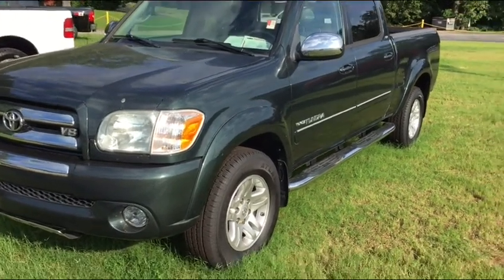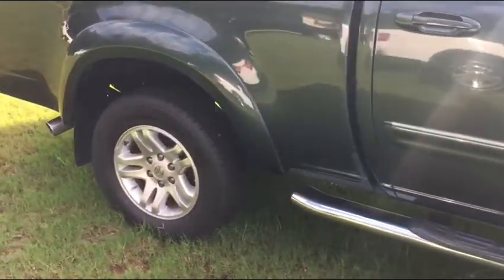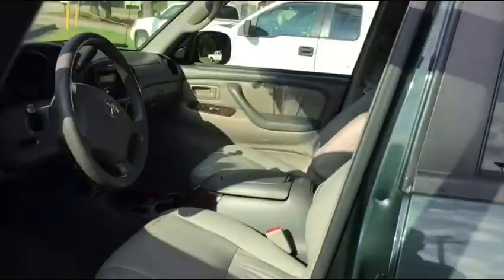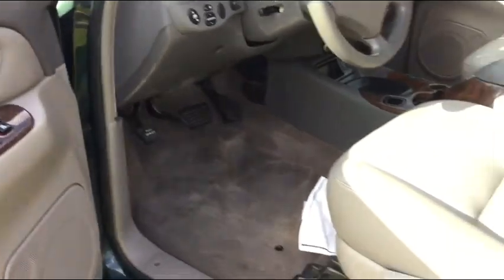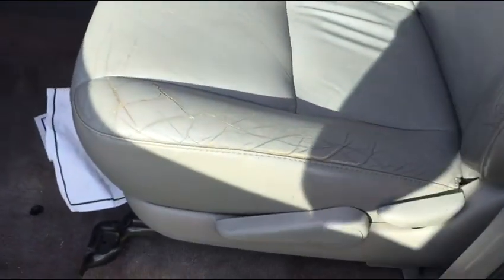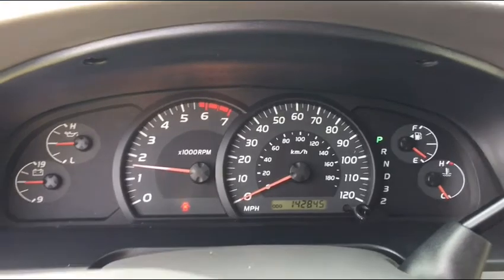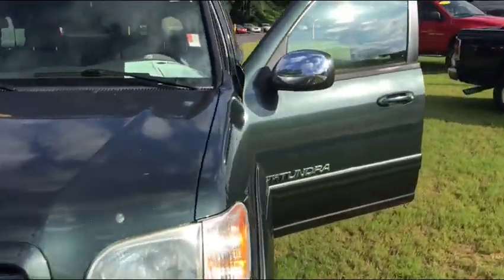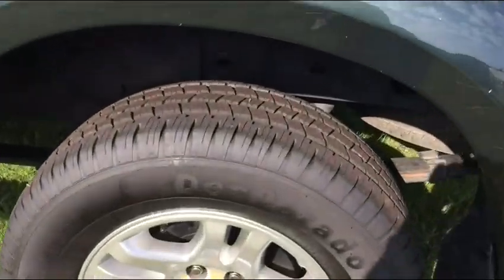For Melvin from Jim